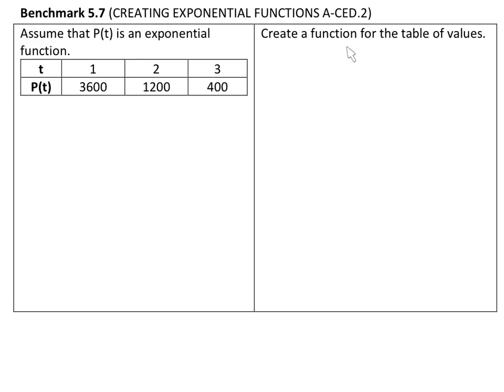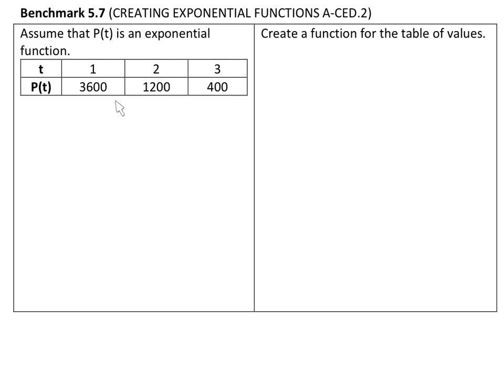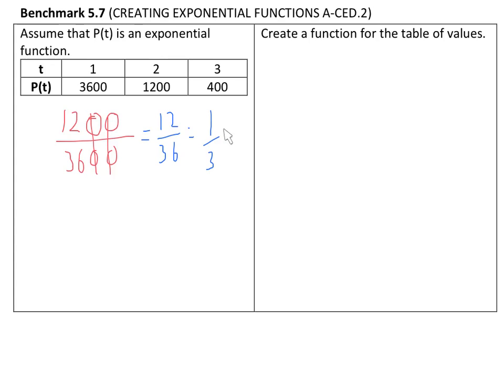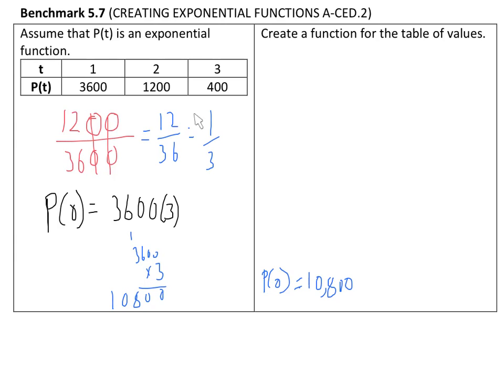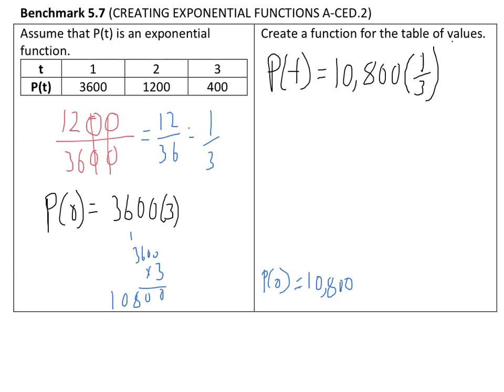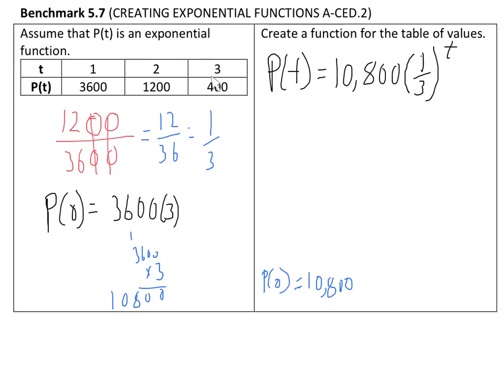Alg 2 - Benchmark 5.7